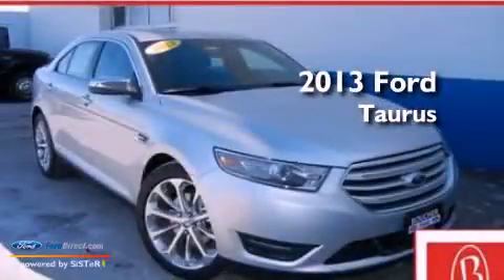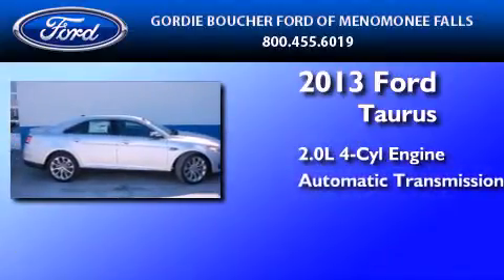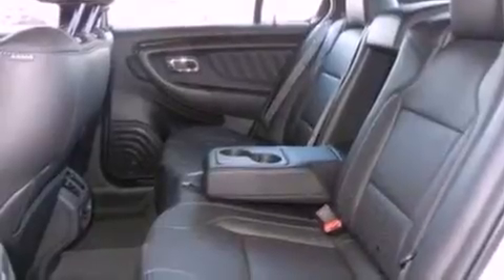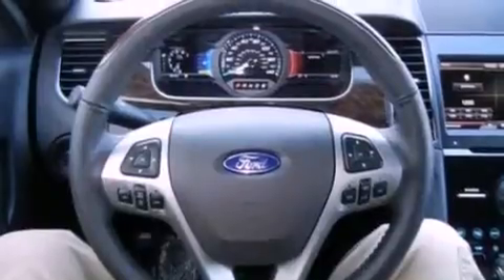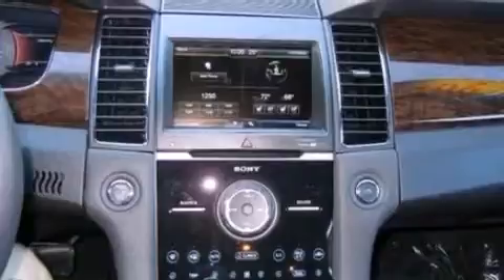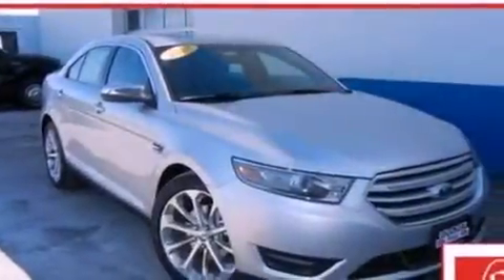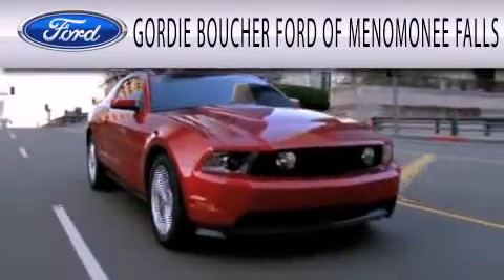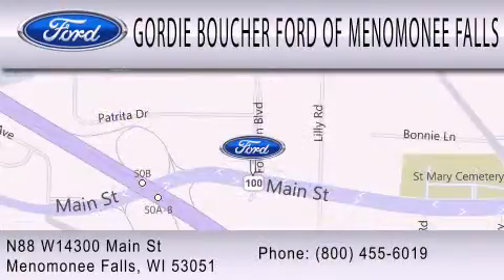2013 FORD TAURUS Menomonee Falls WI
Year : 2013
 Make : FORD
 Model : TAURUS
 Engine : 2.0L I4 16V GDI DOHC TURBO
 Trans . : 6-SPEED AUTOMATIC
 Exterior : INGOT SILVER METALLIC
 Miles : 10
 Interior : CHARCOAL BLACK
 Stock : 13F586